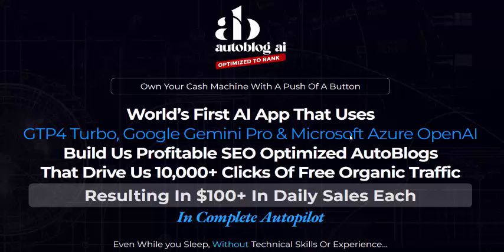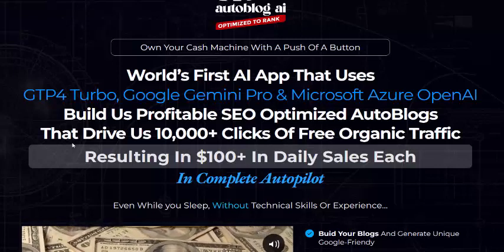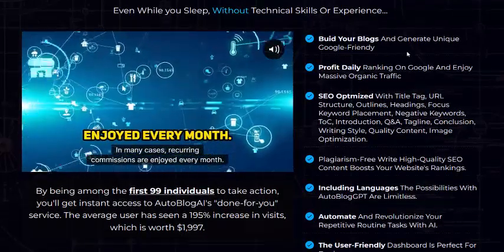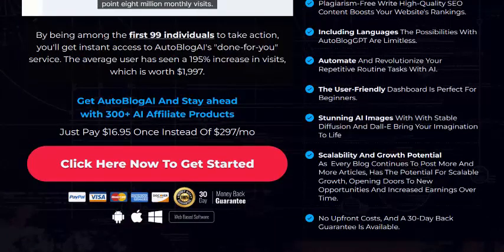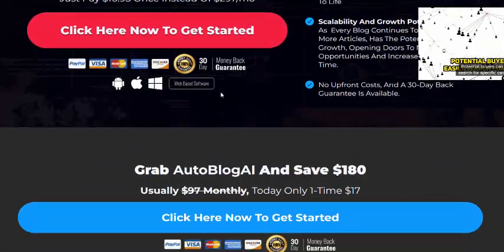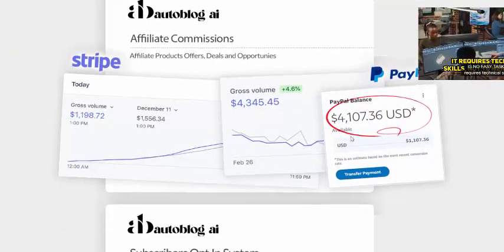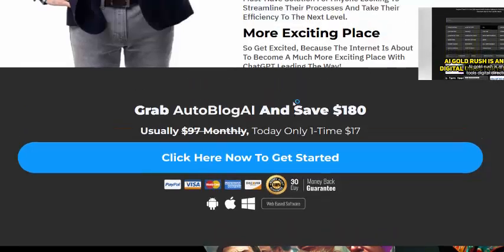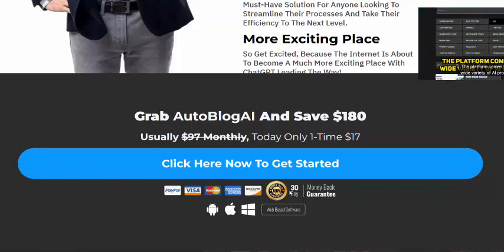Auto Blog AI Review- GTP4 Turbo, Google Gemini Pro & Microsoft Azure Open AI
Well come to my AutoBlog AI Review- post.
World’s First AI App That Uses
GTP4 Turbo, Google Gemini Pro & Microsoft Azure OpenAI
Build us Profitable SEO Optimized AutoBlogs
that Drive Us 10,000+ Clicks Of Free Organic Traffic
Resulting In $100+ In Daily Sales each

***AutoBlog AI Review- Feature

*Buid Your Blogs And Generate Unique Google-Friendy

*Profit Daily Ranking On Google And Enjoy Massive Organic Traffic

*SEO Optmized With Title Tag, URL Structure, Outlines, Headings, Focus Keyword Placement, Negative Keywords, ToC, Introduction, Q&A,

*Tagline, Conclusion, Writing Style, Quality Content, Image Optimization.

*Plagiarism-Free Write High-Quality SEO Content Boosts Your Website's Rankings.

*Including Languages the Possibilities With AutoBlogGPT Are Limitless.

*Automate And Revolutionize Your Repetitive Routine Tasks With AI.

*The User-Friendly Dashboard Is Perfect For Beginners.

*Stunning AI Images With With Stable Diffusion And Dall-E Bring Your Imagination To Life

*Scalability and Growth Potential

*As  every blog continues to post more and more articles, has the potential for scalable growth, opening doors to new opportunities and

*increased earnings over time.

*No upfront costs, and a 30-day back guarantee is available.

***AutoBlog AI Review- Next level Feature

*Make a one-time investment to access a fully ChatGPT powered "google-killer" app.

*Scalability And Growth Potential, As Every Blog Continues To Post More And More Articles, Has The Potential For Scalable Growth, Opening

*Doors To New Opportunities And Increased Earnings Over Time.

*Create and sell top-notch content like eBooks, articles, essays, stories, poems, and much more.

*Avoid the hassle of hiring expensive content and copywriters and designers.

*Hosting & Domain Branding. The Product's Cloud Offers All-In-One Features, Including Hosting, Domain Branding

*Start now with no prior technical skills required.

*Get a 30-day money-back guarantee.

*Get an 89% early bird discount.